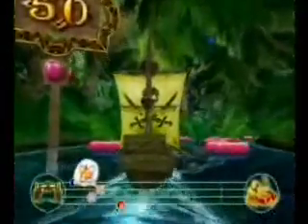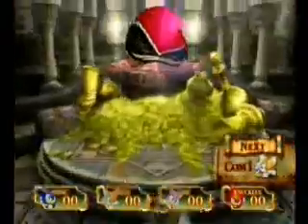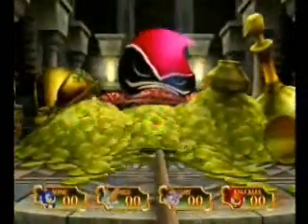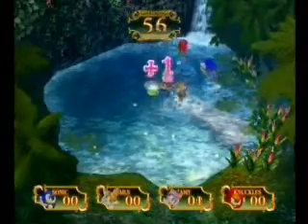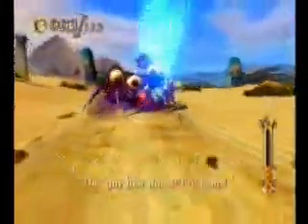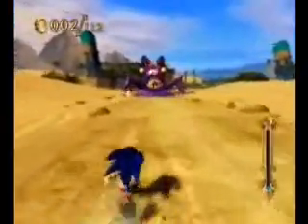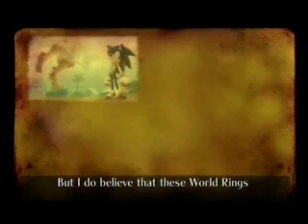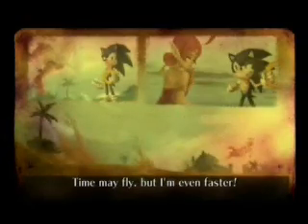Sonic & The Secret Rings Game Review (Wii)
Sonic and the secret rings review!  Sonic ATSR a Kwing, Nintendo Wii Review. Sonic's entry into the 3D gaming has had his ups and way downs! However; Sonic on Wii is a success. Although not better then Sonic Rush this game still has a nice shine to it.
This is my 4th review sorry if its longer, I was trying something different. Well enjoy. Transformers the Game is next for Nintendo Wii!